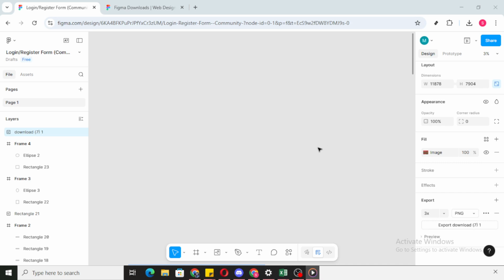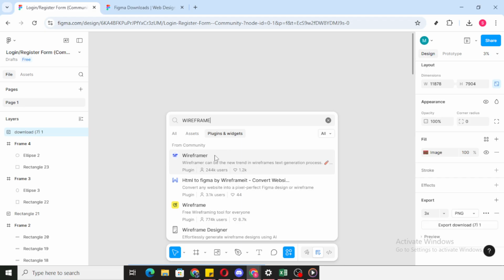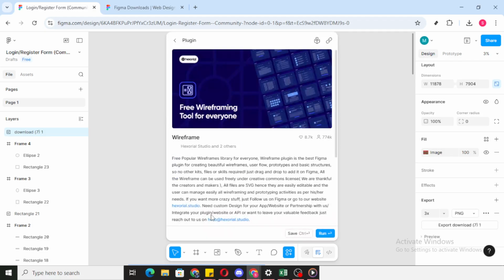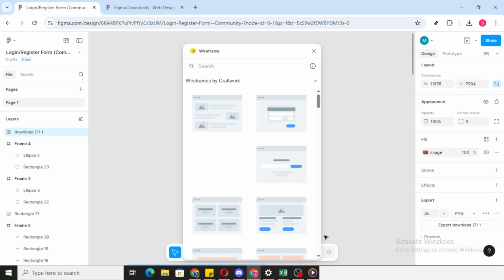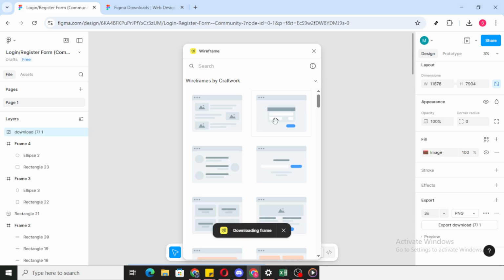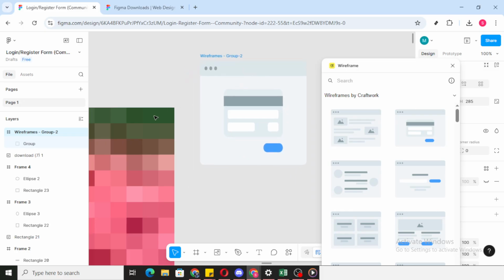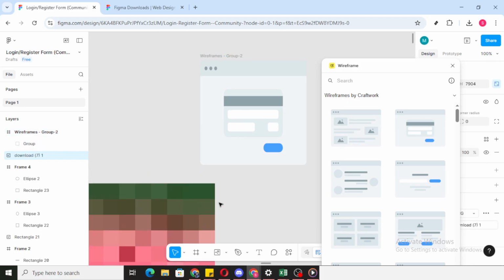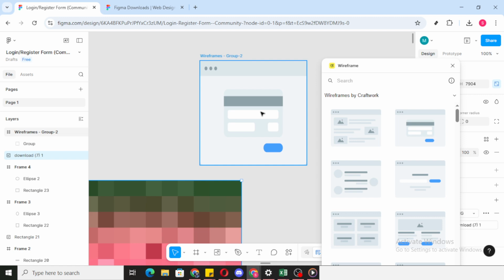Figma Wireframe Tutorial For Beginners (full guide)